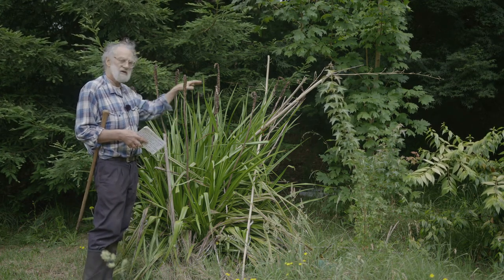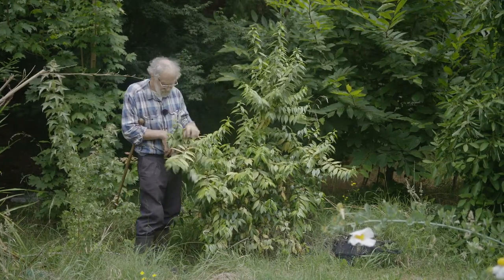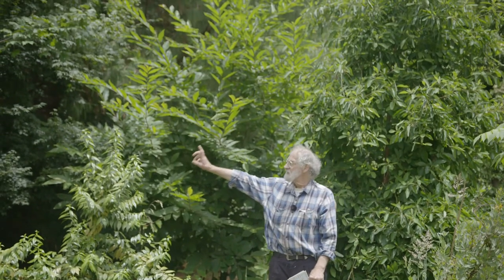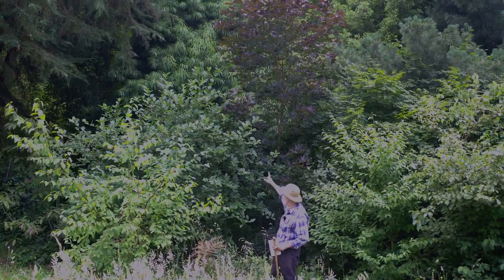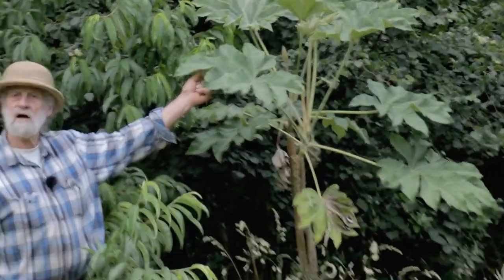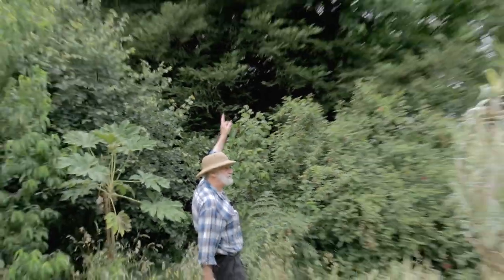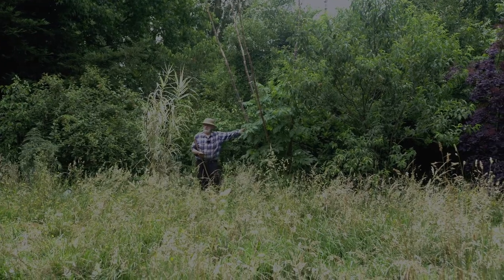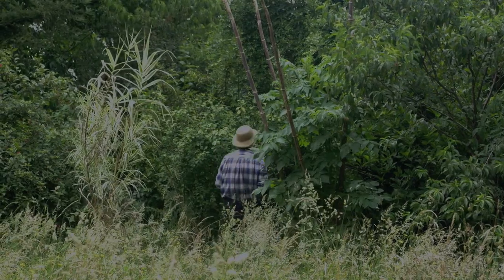Steve La Valley's Botanic Ark part 1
Steve La Valley's  Botanic Ark at Warragul , Victoria